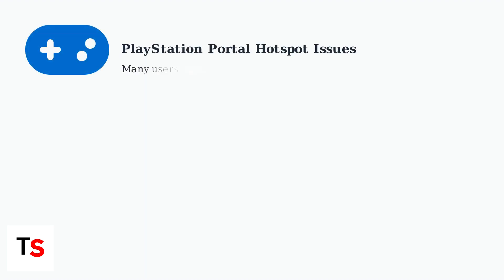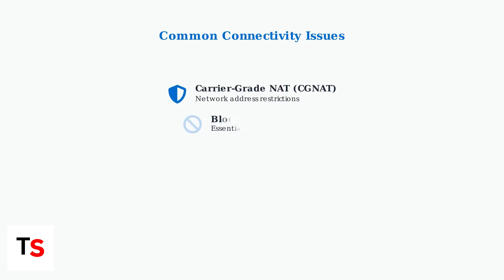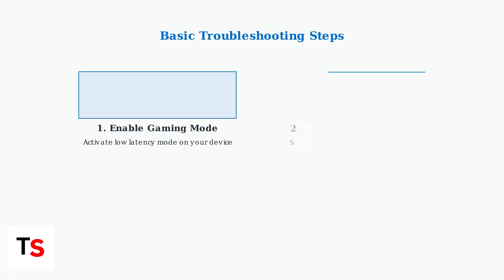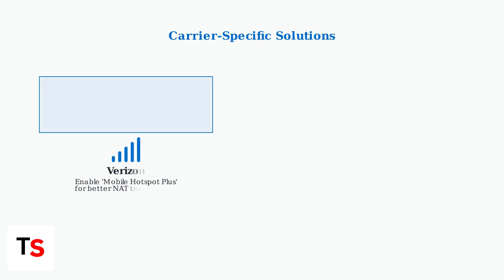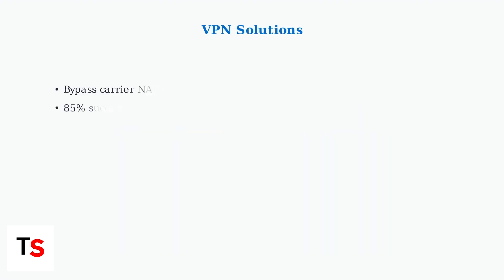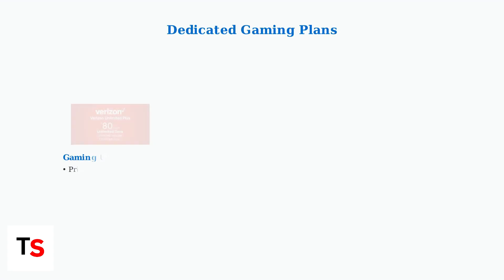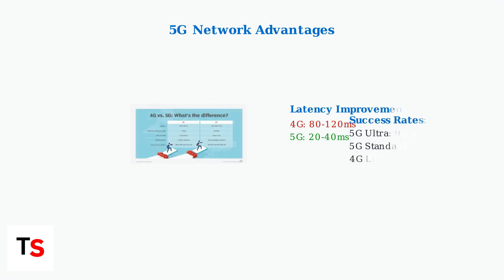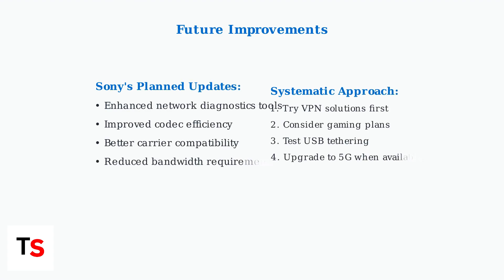How To Fix PlayStation Portal Hotspot Not Working – Mobile Internet Setup Fix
In today's video, we will address the frustrating issue of the PlayStation Portal hotspot not working. If you're having trouble connecting your mobile internet, we have the solutions you need. Our step-by-step guide will walk you through the setup process, highlight common pitfalls, and provide troubleshooting tips to ensure a stable connection.